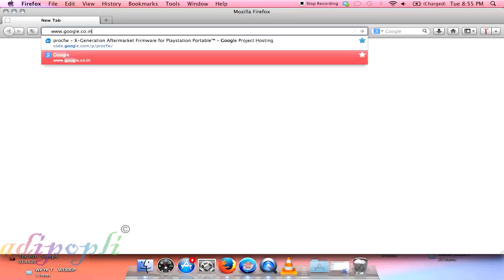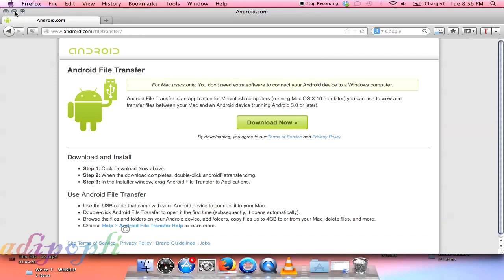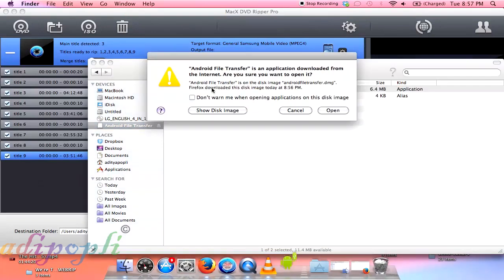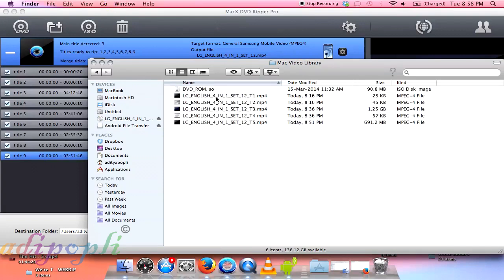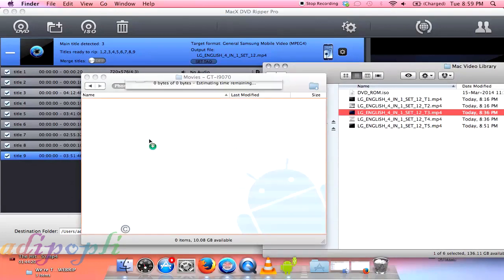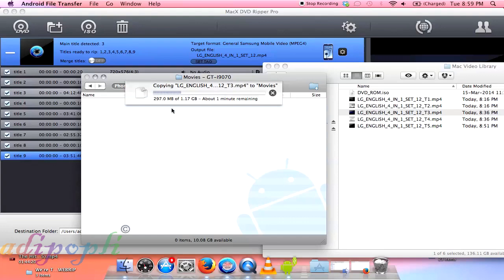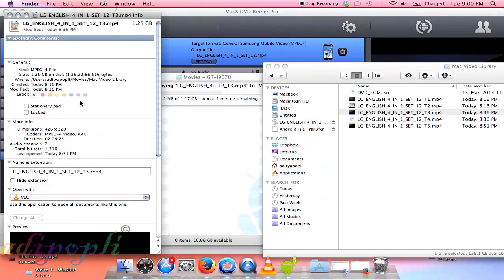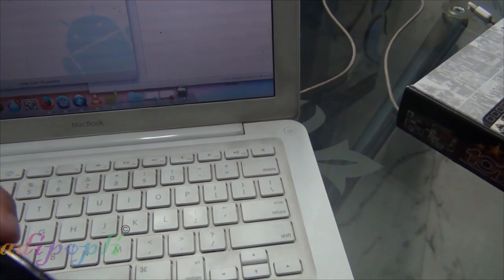How to transfer data in Android mobile from Mac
How to transfer data in Android mobile from Mac in HD
For Mac users only. You don't need extra software to connect your Android device to a Windows computer.